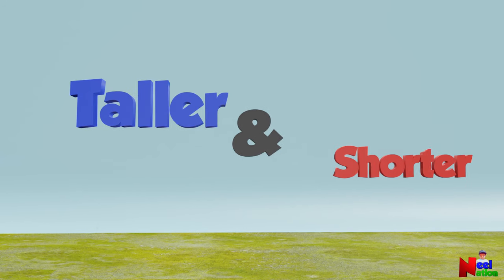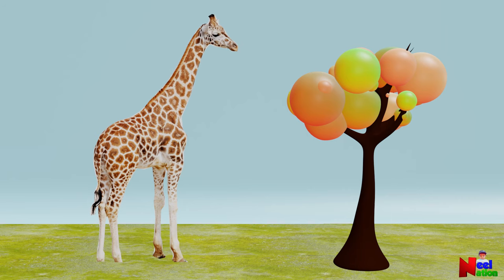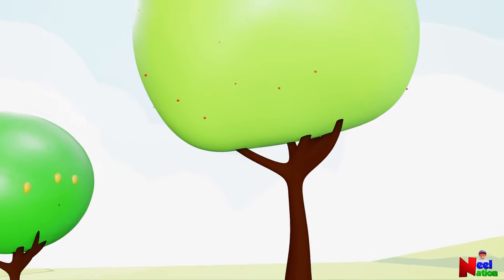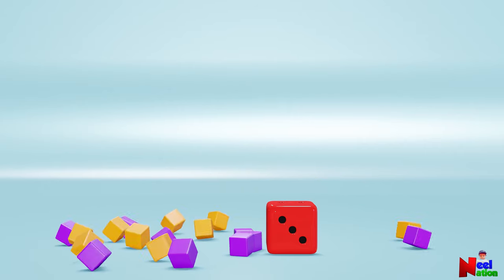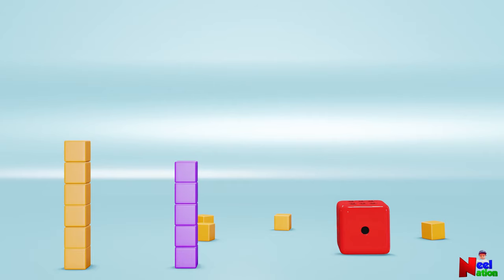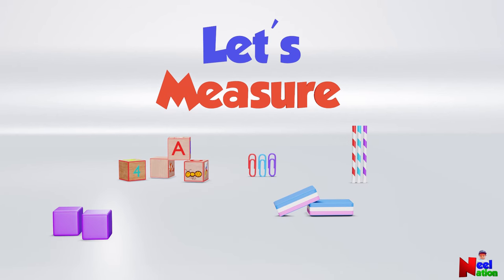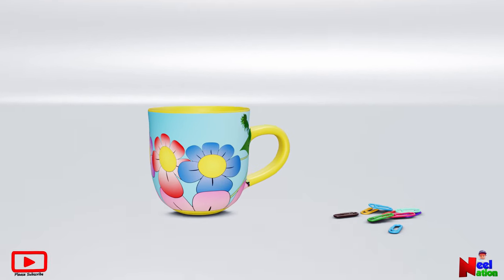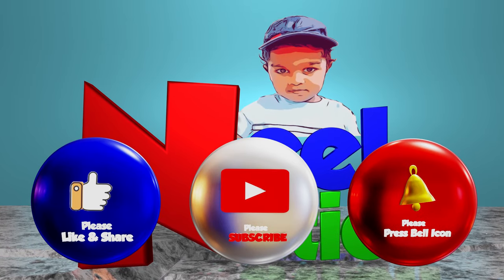Taller and Shorter for kindergarten | Measurements for kindergarten|Nonstandard Measurement for kids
This video is made for kindergarten students and preschoolers to teach them primary math lessons. This video is all about math lessons for toddlers, kindergartners grade 1 and grade 2 kids. Video explains measuring and measurement! This video focuses on measuring and comparing height covering non-standard measurements with household objects.